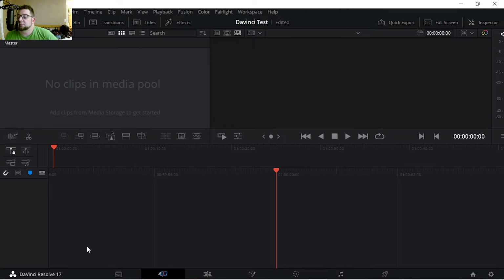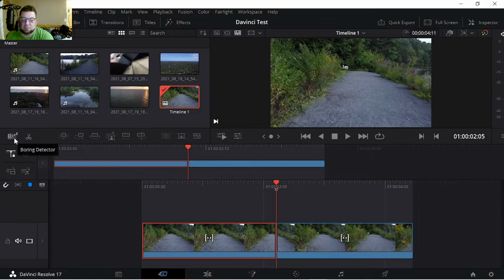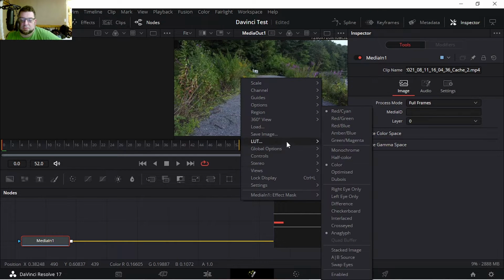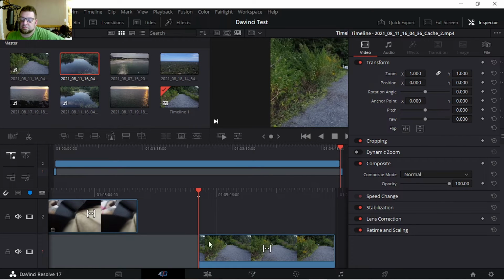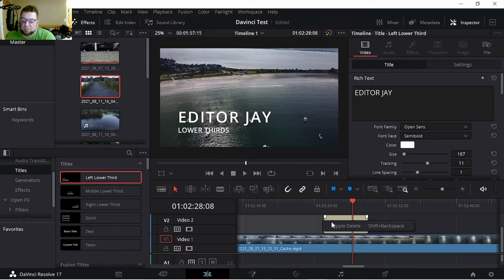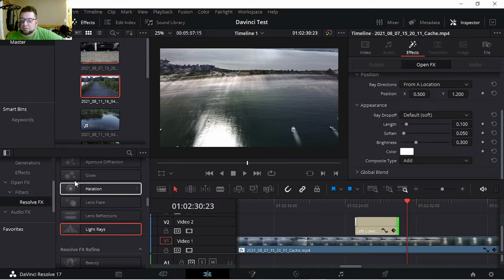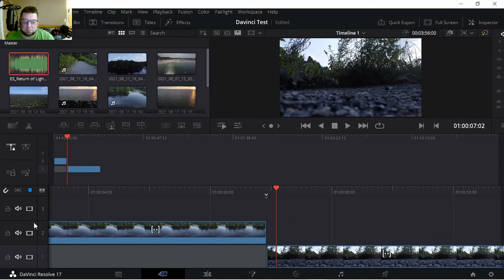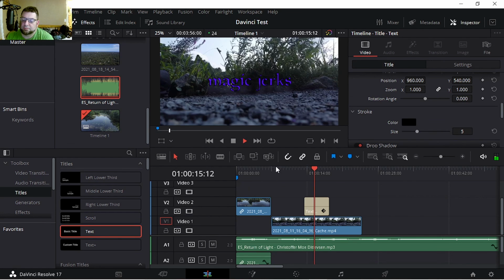Fumbling Through DaVinci - Free Editing Software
Get this free editing software, and fumble through it with me! I will put up a proper tutorial with this software in the near future(once I figure out how to use it)